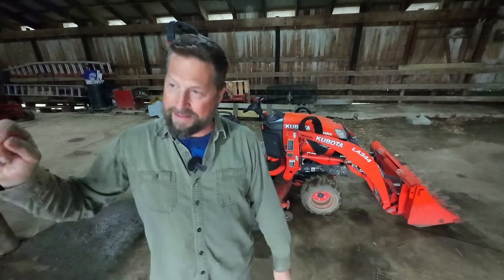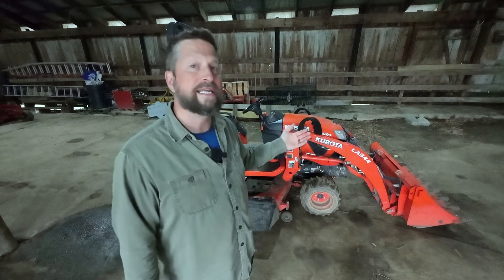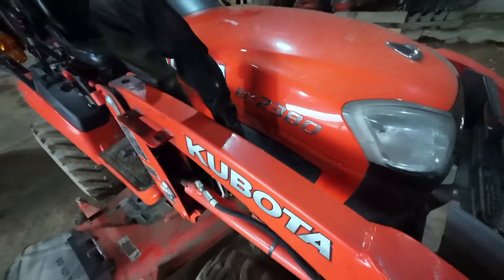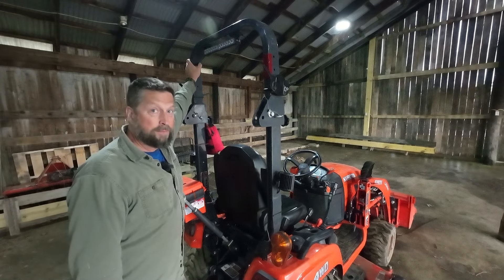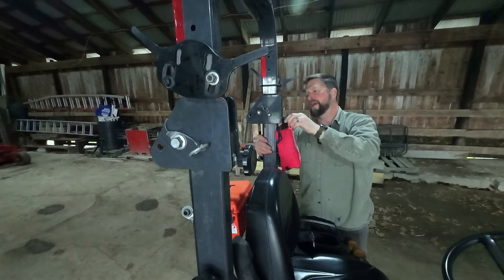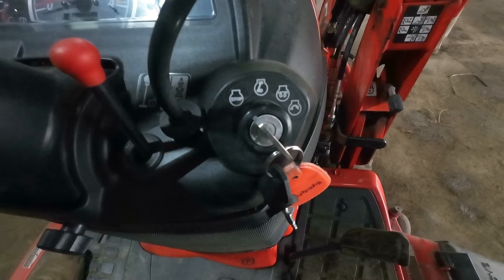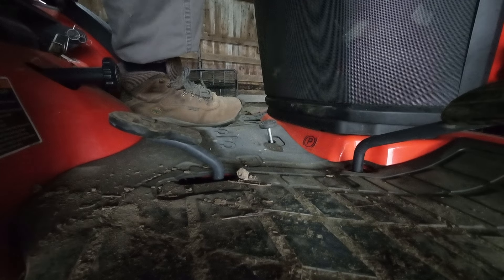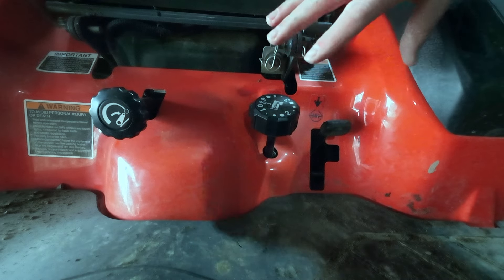BX Basics: Episode 1, Why Buy A BX?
Welcome to my new series called BX Basics. In this episode I hope to help the new tractor buyer by going over all of the functions and features of the Kubota BX